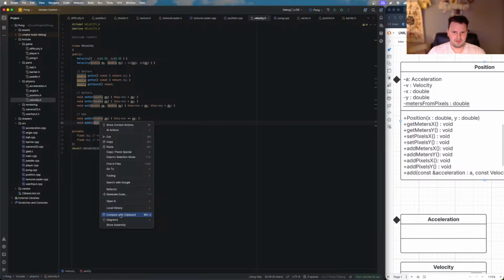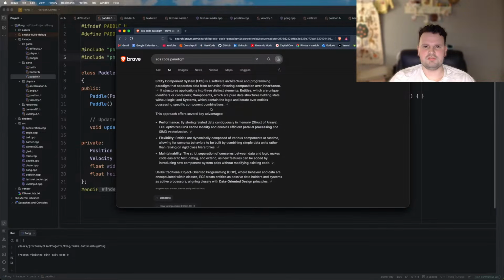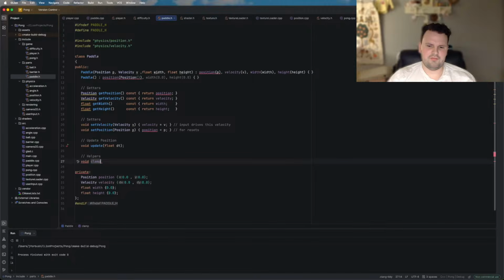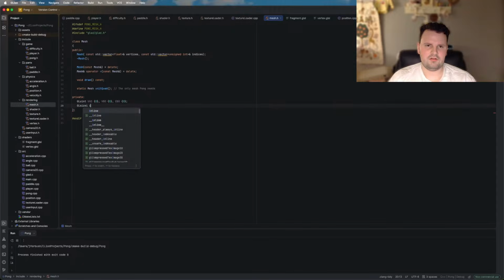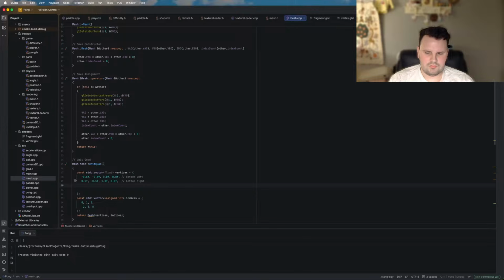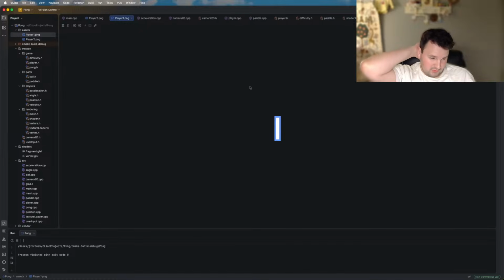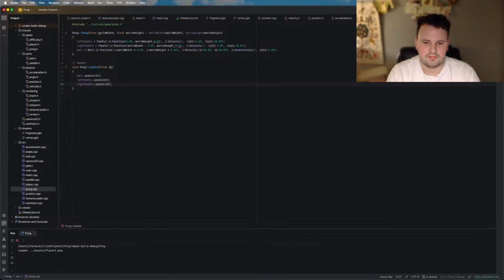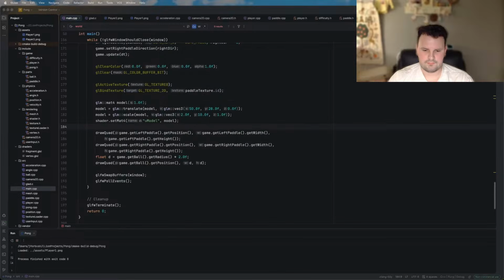Manual Coding because I still like learning - Learning C++ and OpenGL - Come chill!